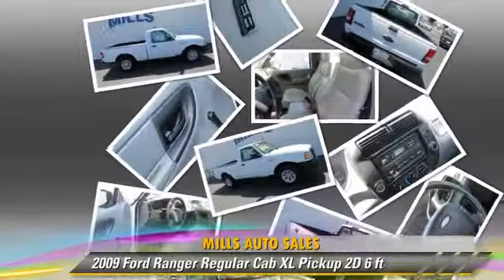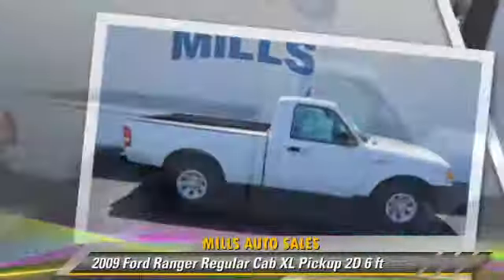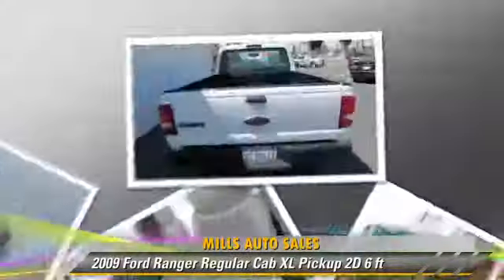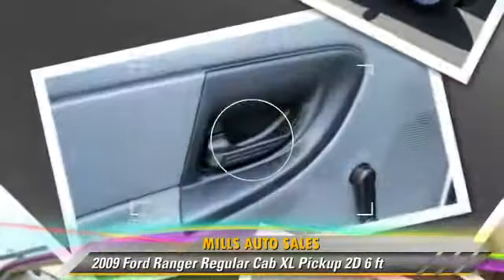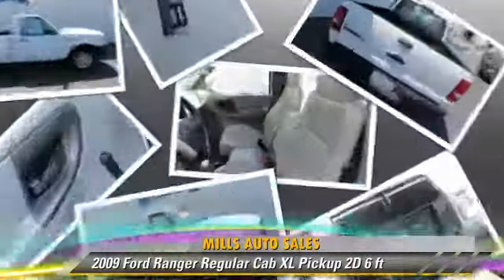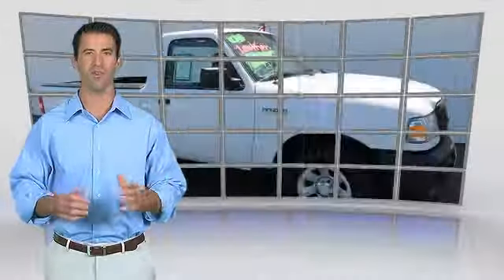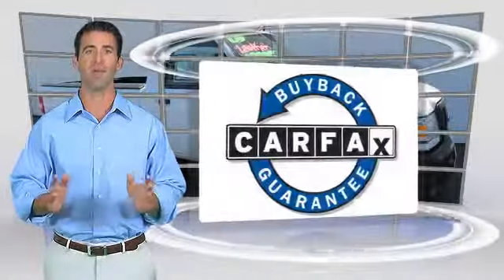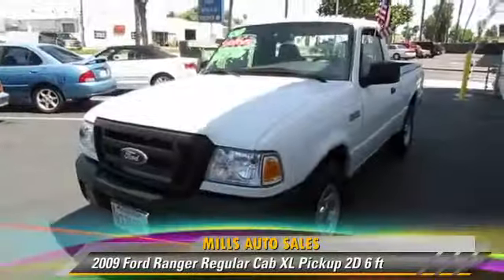2009 Ford Ranger Regular Cab XL 6 ft - Anaheim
Mills Auto Sales

- Used, Anaheim, Orange, Cerritos, Beach, Santa Ana, Westminister, CA

2009 Ford Ranger Regular Cab XL Pickup 2D 6 ft

$12,995

Color: White
Engine: 4-Cyl 2.3 Liter
Transmission: Automatic 5-Spd w/Overdrive
Miles: 83148
VIN: 1FTYR10D99PA64558
Stock: N9156P

This vehicle features: 2WD, ABS (4-Wheel), Air Conditioning, AM/FM Stereo, Bed Liner, Custom Bumper, Dual Air Bags, Power Steering, Towing Pkg

MILLS AUTO SALES NOW OFFERING A MILLS CUSTOMER CARE PACKAGE 6 MONTHS OR 6000 MILES LIMITED POWERTRAIN PLUS A 1 YEAR MEMBERSHIP WITH 3-A AUTO CLUB ROAD SIDE 24/7 AND MORE ..WITH PURCHASE ON SELECTED UNITSTHIS PACKAGE TAKES ALL THE WORRIES OUT OF BUYING A USED CAR Excellent gas mileage!Extra clean vehicle!Non-smoker!Well maintained.Bed Liner.

[DFIN:2:2753375:A:05B9D8F2:50eef547f362e698b62cf9820a5ae3c4]